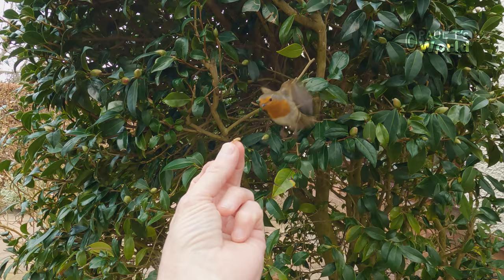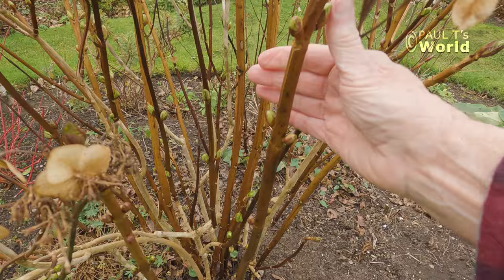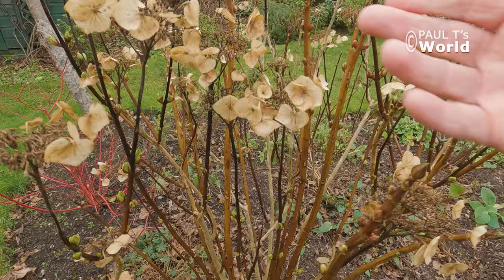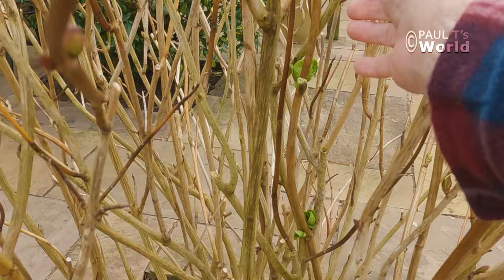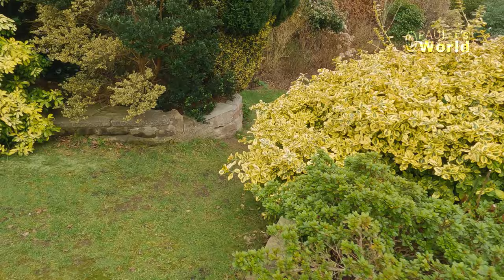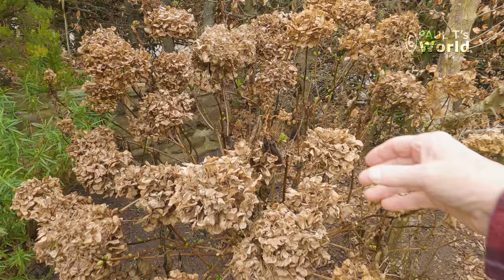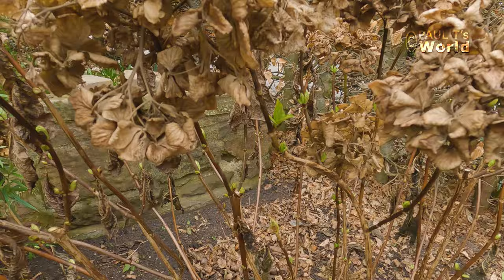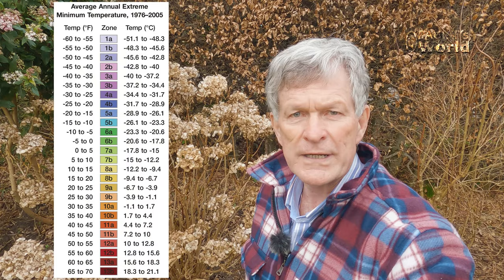Mophead and Lacecap Hydrangeas in Winter - My English Garden - 2023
What do hydrangeas look like in Winter? Will the buds die in the frost? After hand feeding my garden robin, I show my lacecap and mophead bigleaf hydrangeas after minus 5c (23f) English Winter frosts

► Amazon link for USA CANADA EU

Bone meal
6X Vitax super strength natural plant feed
3rd party batteries for Ryobi

Note: Some of the links may be affiliate links, which means I may get a small fee if you buy, but it won't affect the price you pay and I really appreciate your support. (Specification may be slightly different between the US and UK products)